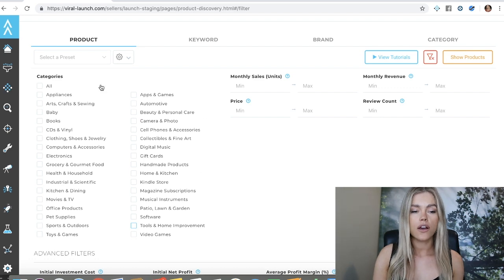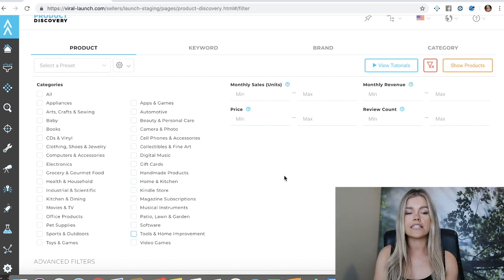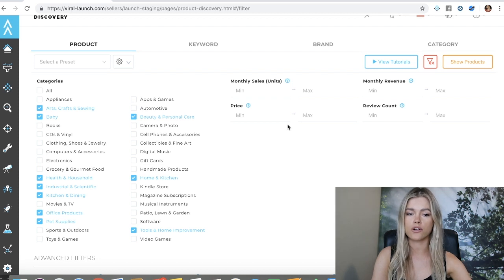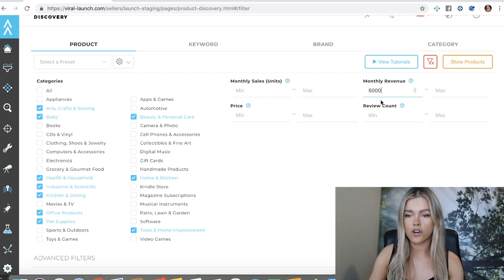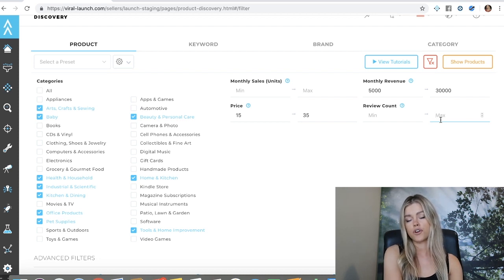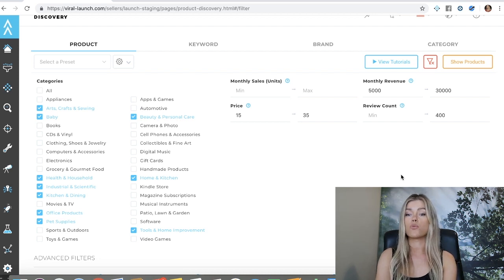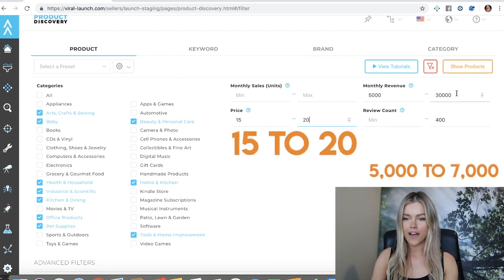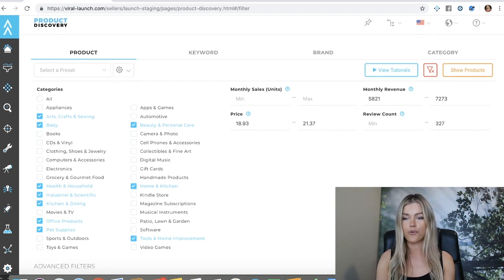EXACT NUMBERS to put in JUNGLE SCOUT/VIRAL LAUCH to find WINNING AMAZON FBA Products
Here are all the discount links I have! Also, I have opened up 1-on-1 APPLICATION ONLY coaching. The application is here!

This is one of the top questions I get asked all the time!! How do I find a winning amazon fba product? What numbers should I put in? How much revenue? Reviews? Price? And everything in between. A lot of people say amazon fba is dead BUT there are products all over, you just have to know how to look for them! I hope this is a helpful guidance video for you!